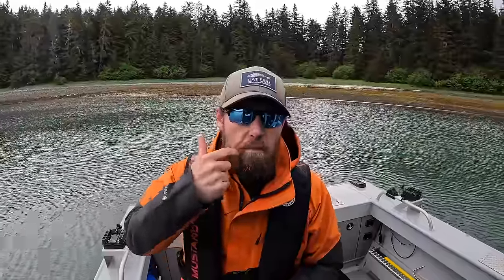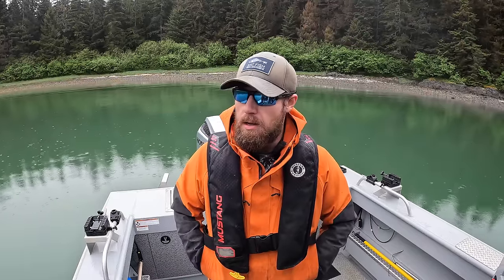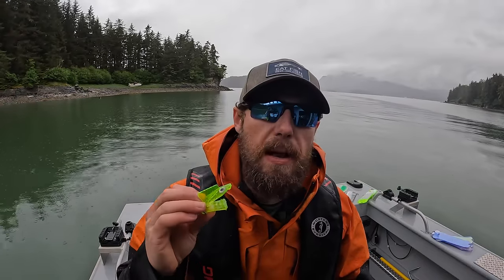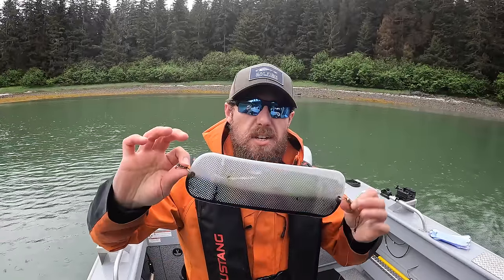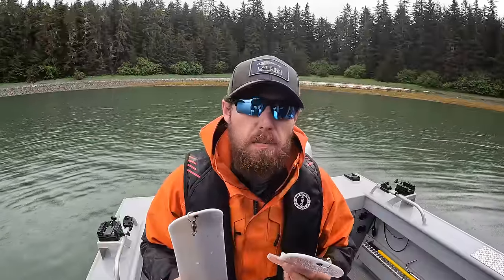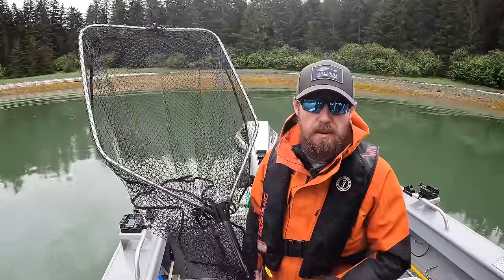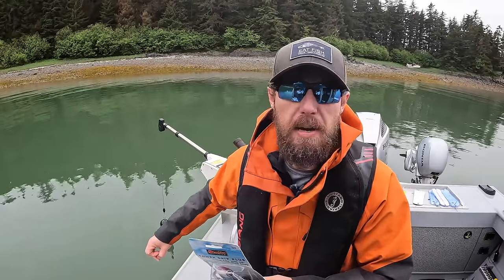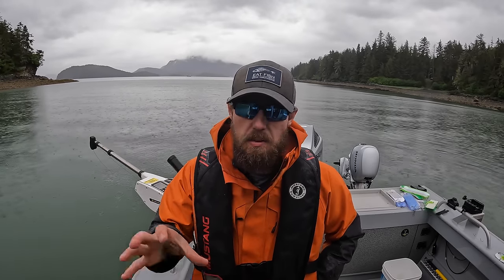Salmon Trolling Tips for Southeast Alaska - Detailed Guidance to Help You Catch More Salmon!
Captain Zac presents an in-depth tutorial about key aspects of trolling for salmon in Southeast Alaska.  He explains the nuances of the five pacific salmon and highlight considerations for finding a premium salmon trolling spot, selecting the right bait and understanding the tides.  Specific gear (flashers, hooks, rods, downriggers, etc.) features are discussed as well.